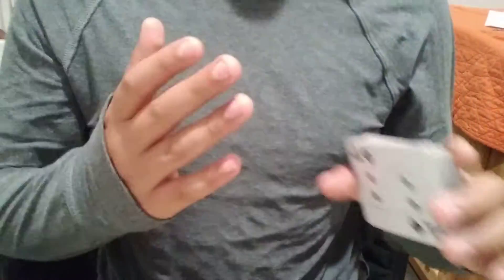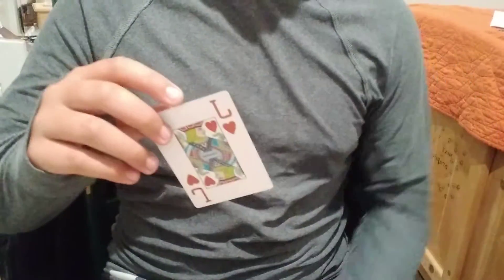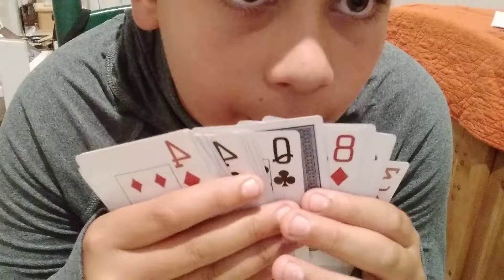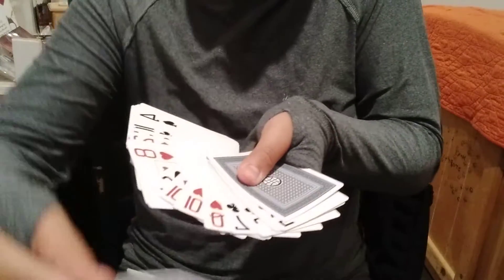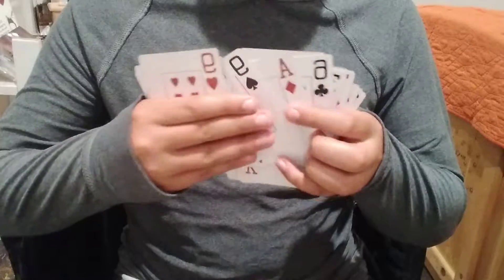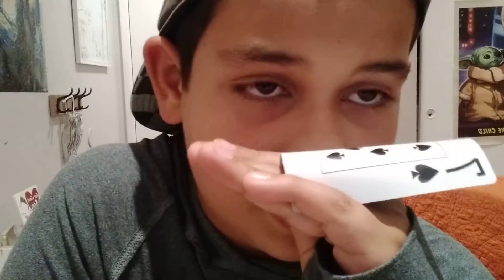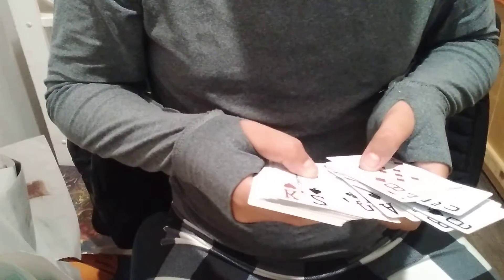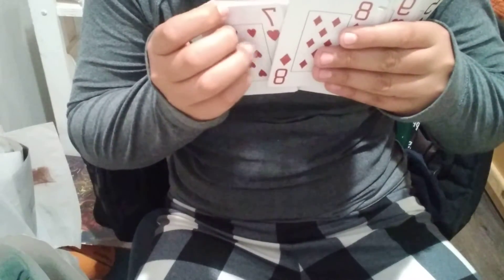3 Magic tricks you need to know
I hope you guys enjoy  the tricks you young magicans out there